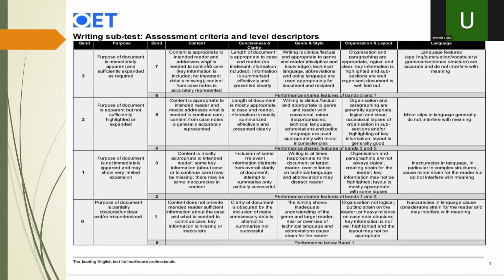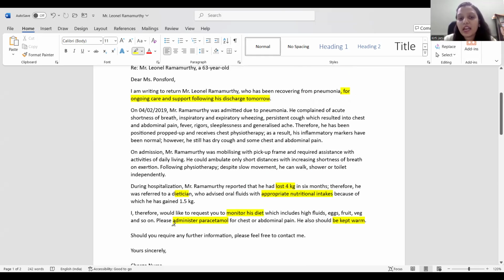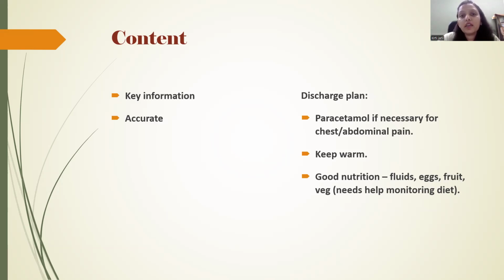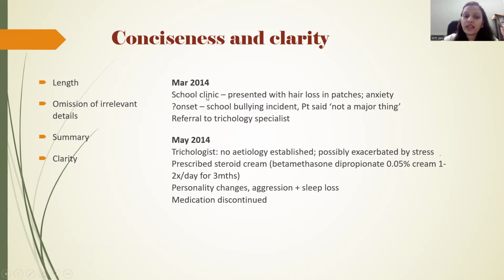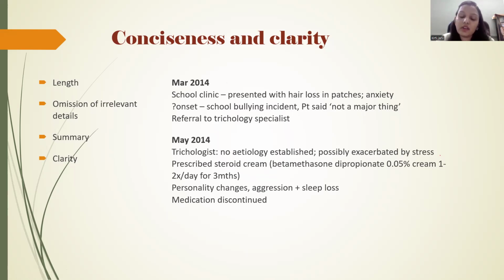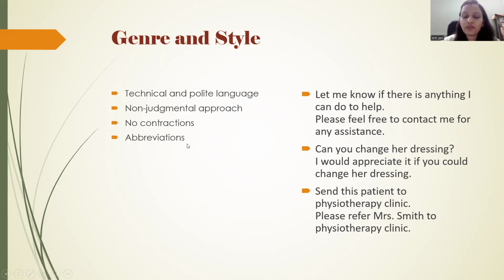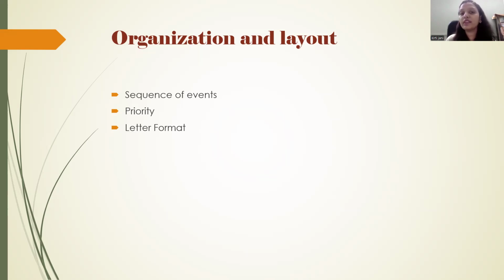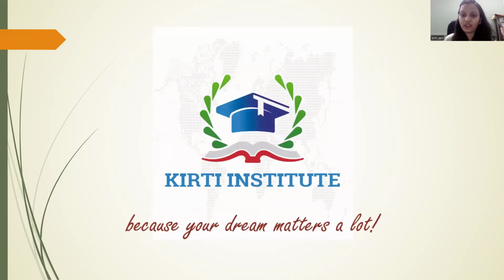OET Writing Assessment criteria explained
Hello OET Aspirants,
This video will guide you to understand the OET writing criteria based on which you will be assessed. It will help the students to understand the way they need to perform in the test.